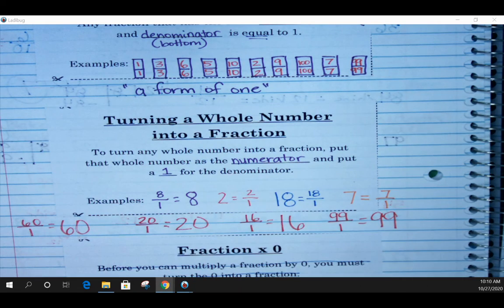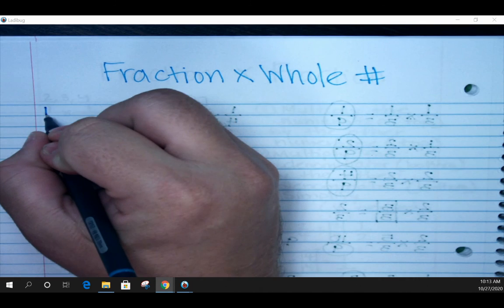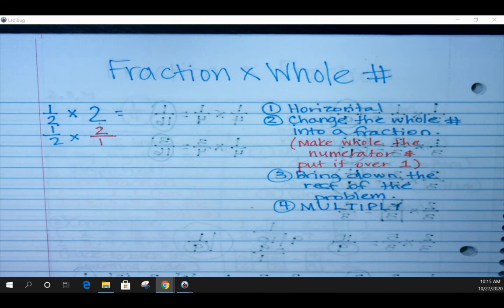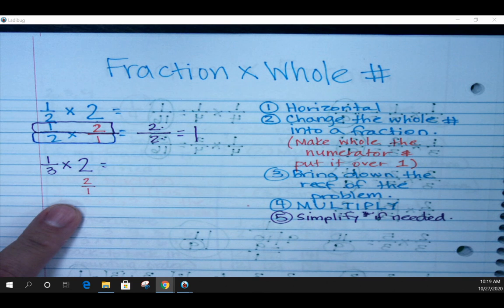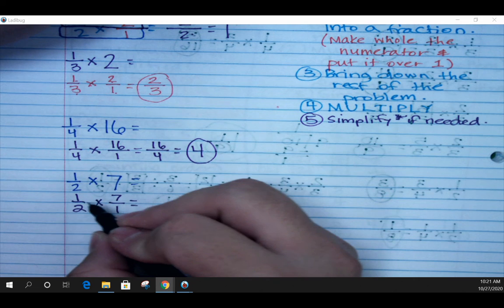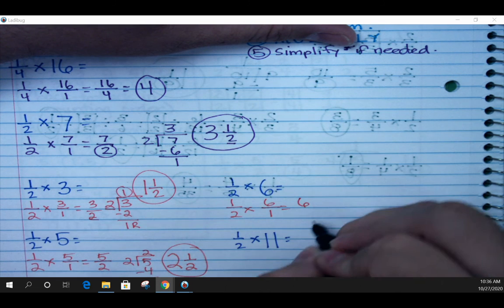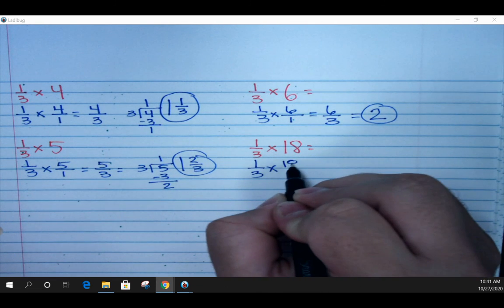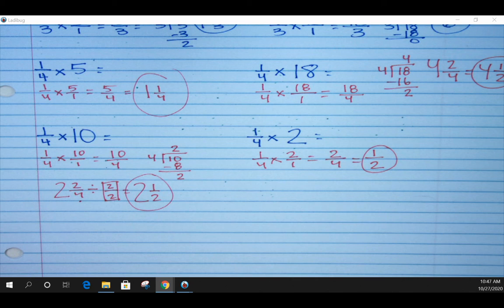Multiply a Fraction by a Whole Number